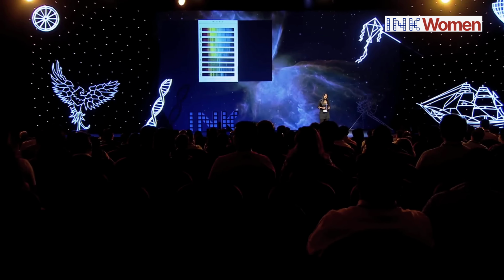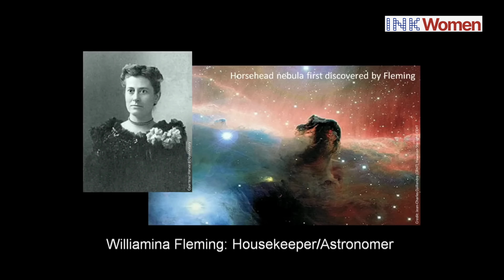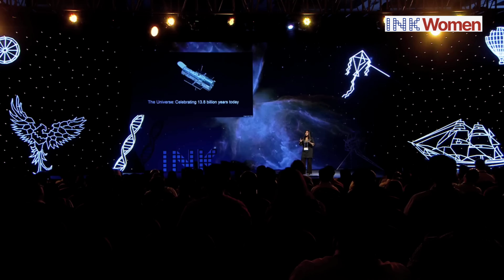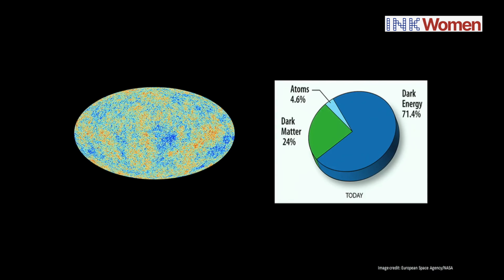Discover the Unsung Women Scientists: The True Masters of the Universe | Shohini Ghose | INK Women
💫 In this fascinating talk, quantum physicist Shohini Ghose shares with us what we know about the origins of our universe so far and the often overlooked contribution of women scientists in that discovery. Join us as Ghose delves into the mysteries of the cosmos and the pivotal role female scientists have played in uncovering these secrets. From the birth of stars to the intricate dance of particles, discover how women's contributions have shaped our understanding of the universe.

💖 This inspiring talk not only sheds light on the wonders of quantum physics but also celebrates the unsung heroines of science. Watch now to explore the universe through a new lens and appreciate the remarkable impact of women in science.

✨ Shohini Ghose is a leading quantum physicist and Professor of Physics and Computer Science at Wilfrid Laurier University and the CTO of Quantum Algorithms Institute. . Renowned for her research in quantum communication, teleportation, and chaos, she made groundbreaking observations of cesium atoms, highlighting the impact of chaos on quantum entanglement. Beyond her scientific achievements, Ghose is a dedicated advocate for gender equality in STEM. She founded the Laurier Centre for Women in Science (WinS) to support women in science through research, mentorship, and policy development.

Ghose has held significant roles, including President of the Canadian Association of Physicists (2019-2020) and NSERC Ontario Chair for Women in Science and Engineering (2020). Her work has earned her numerous accolades, such as induction into the Royal Society of Canada's College of New Scholars and recognition as a TED Fellow and Senior TED Fellow.

Her book "Clues to the Cosmos" was released in India in 2019, further cementing her role as a leading science communicator. Ghose continues to inspire through her pioneering research and efforts to promote gender equity in science.

➡️ Join the Movement:
Don't miss out on the opportunity to be part of this transformative experience.

✅ INK Women, a program of the INK Global Foundation, champions diversity and inclusion by amplifying the voices of women worldwide. Through masterclasses, speaking engagements, and meaningful connections, we empower women to make a lasting impact across all spheres of society.